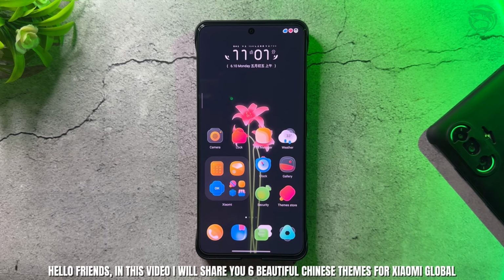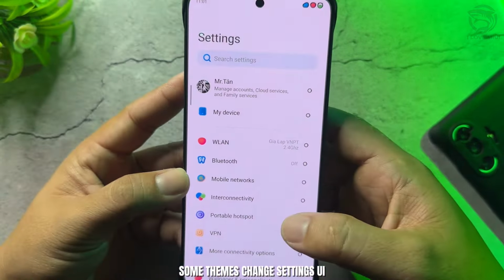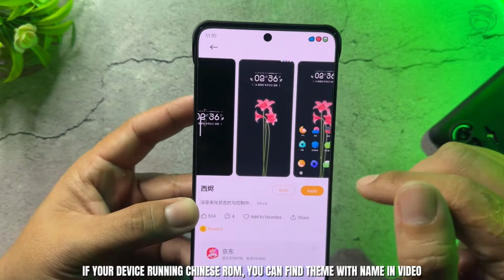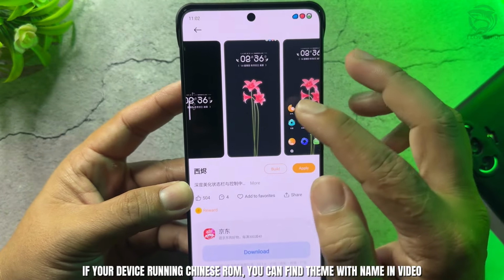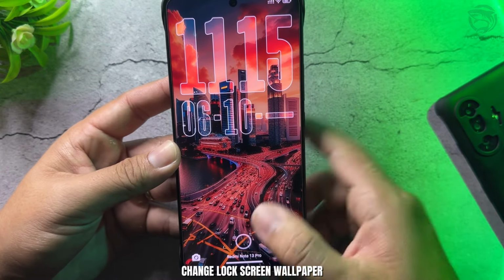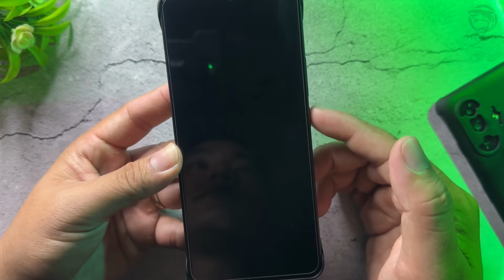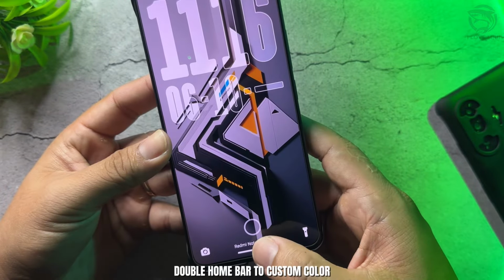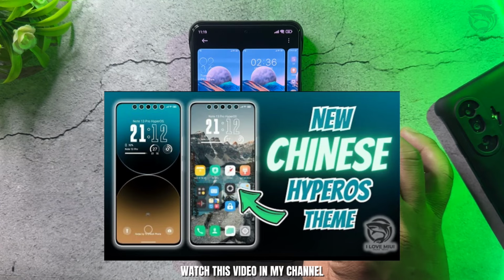Top Chinese Themes For Xiaomi Global Part 21 | I Love Miui